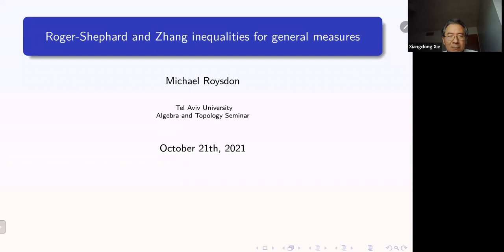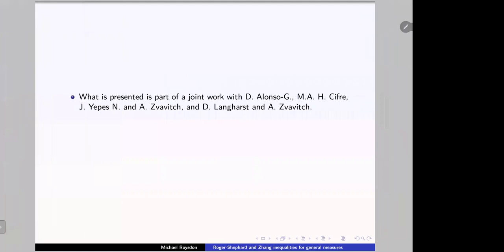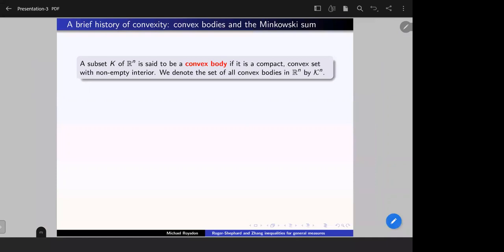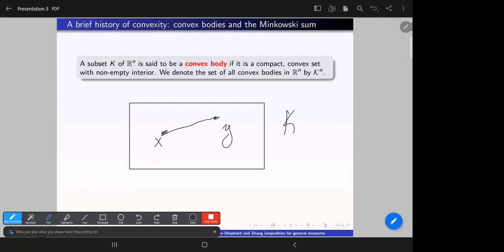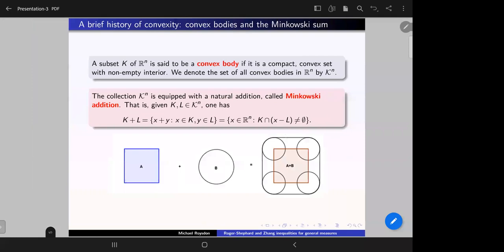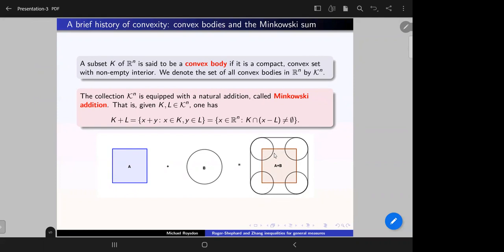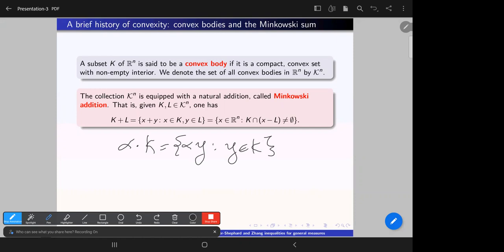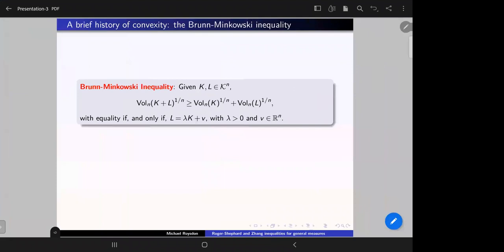Michael Roysdon, On Measure Theoretic Projection Bodies